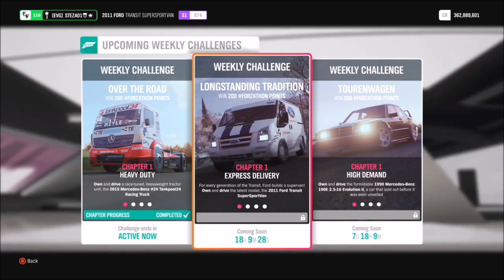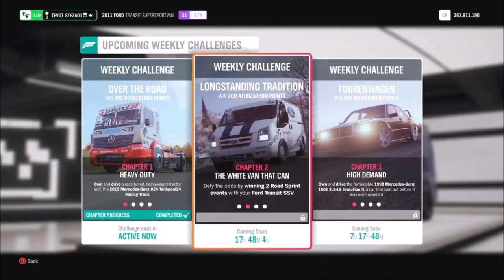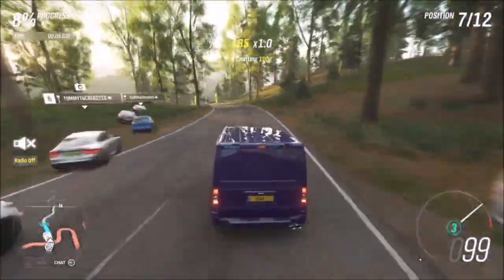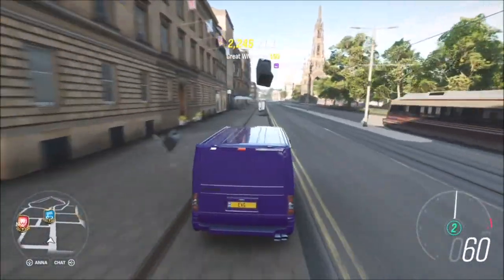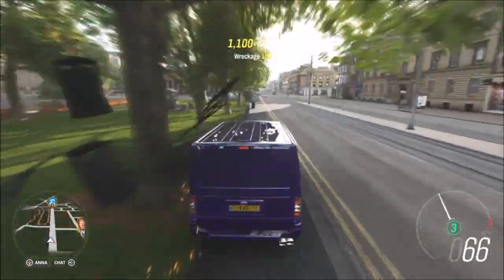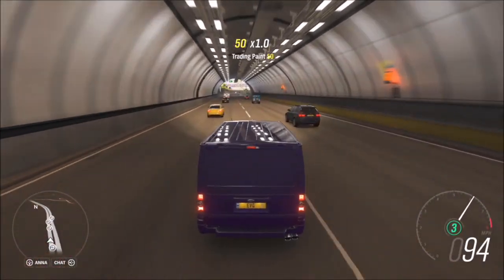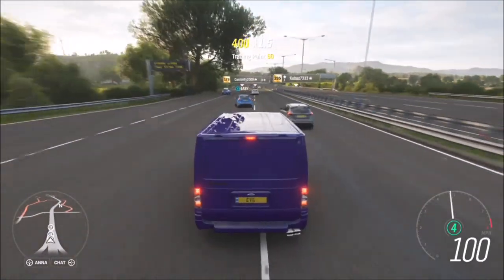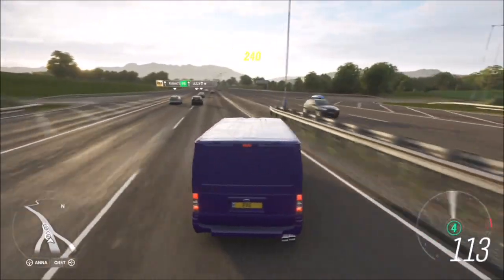Forza Horizon 4 - Forzathon Guide 'Longstanding Tradition' - Transit SuperSport & Binman Skills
This weeks Forzathon is another easy one to complete, wanting you to use the 2011 Ford Transit SuperSport Van to complete the following challenges:
-Win 2 road sprint races
-Get 8 Binman Skills
-Get 10 trading paint skills